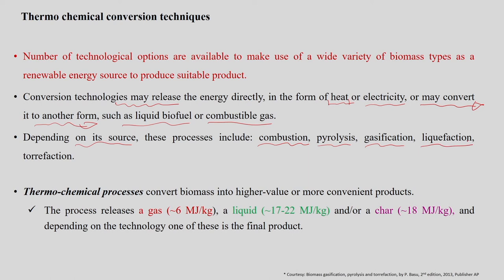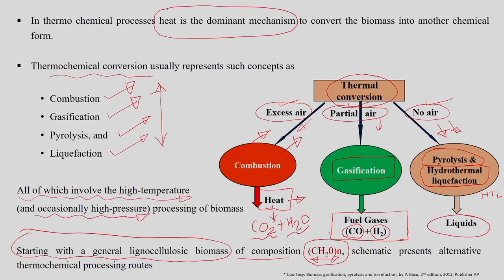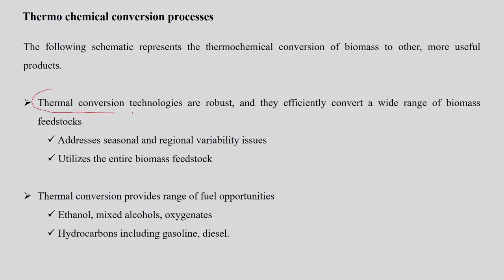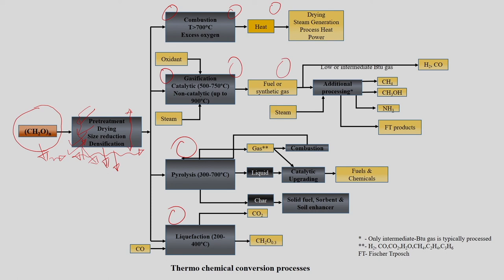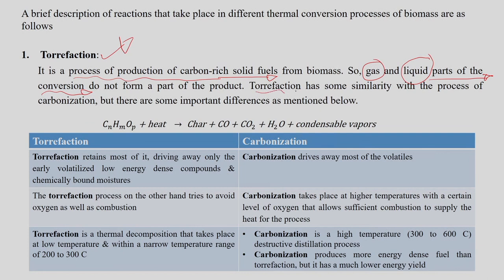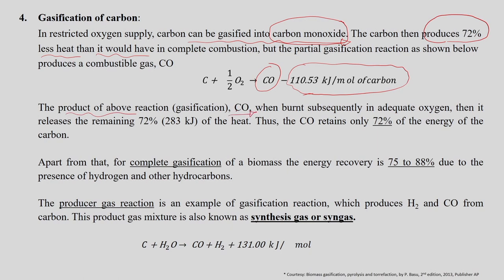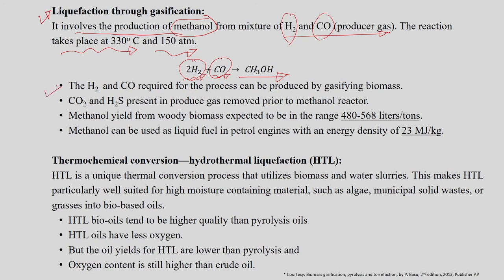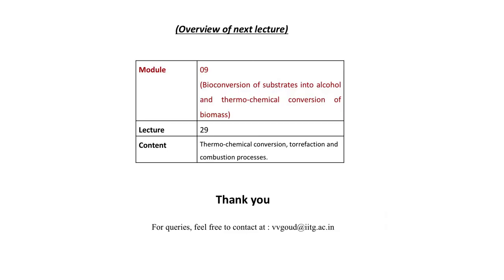Lec 28 : Thermo-chemical conversion, torrefaction and combustion processes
Renewable Energy Engineering: Solar, Wind and Biomass Energy Systems

Prof. Vaibhav Vasant Goud
Department of Chemical engineering
IIT Guwahati